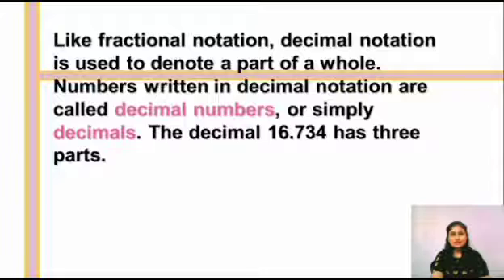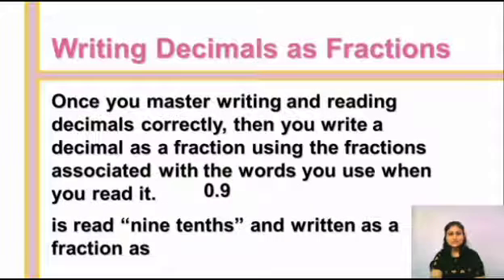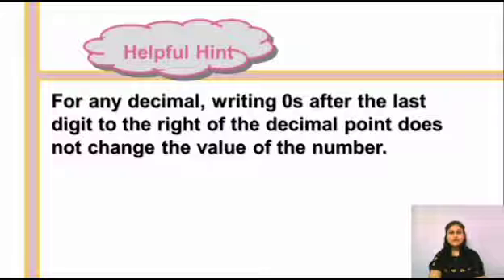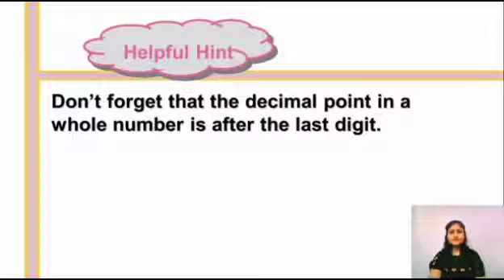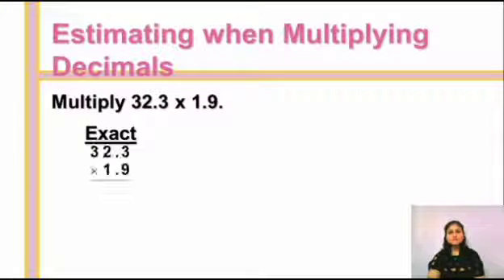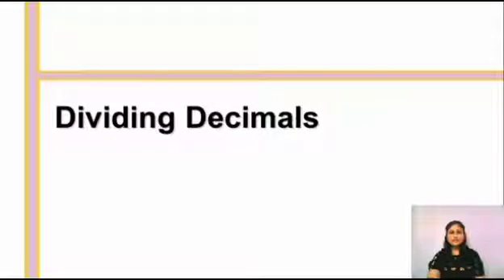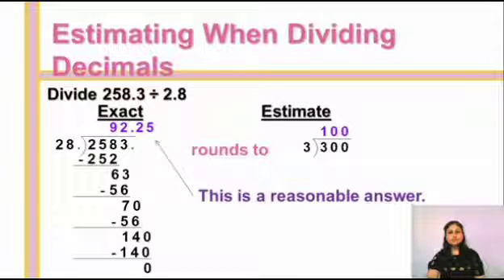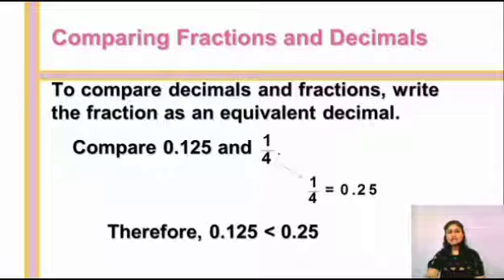Introduction - Chapter 2 Fractions and Decimals Part 2 Class 7 NCERT Mathematics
Introduction - Chapter 2 Fractions and Decimals Part 2 Class 7 NCERT Mathematics#Math e Learning with Hetal Bosamiya

Hi!

Worksheet -

Thanking you.